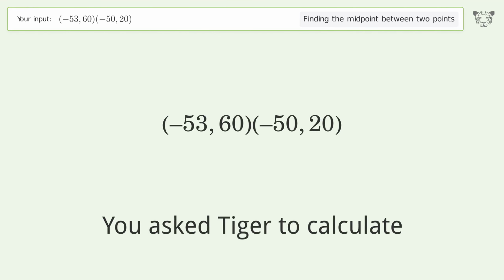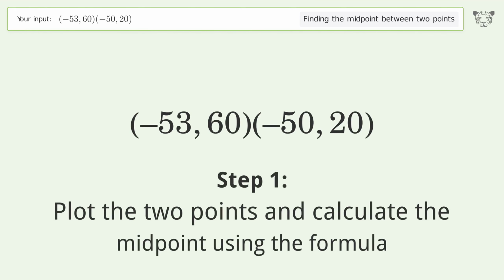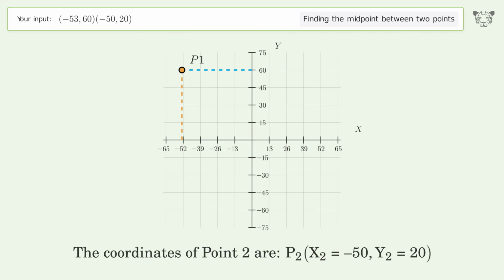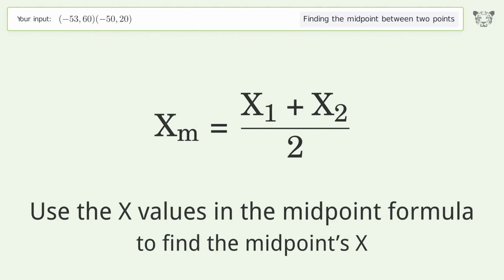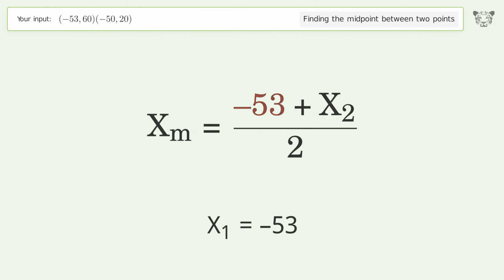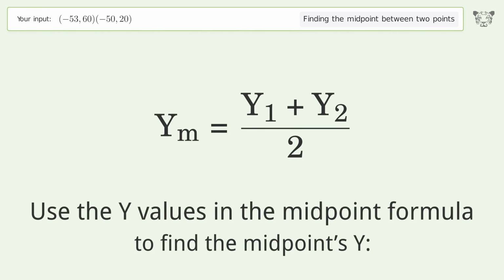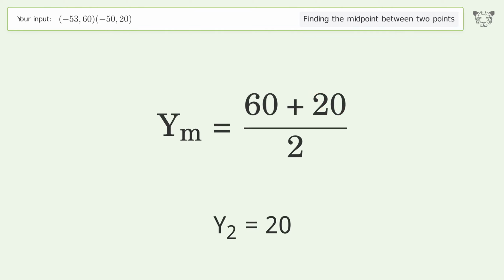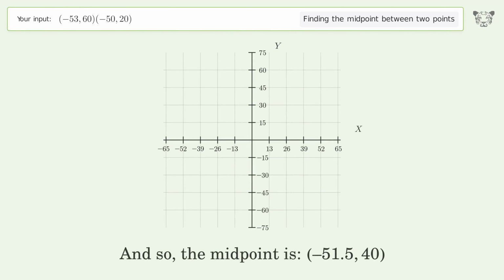Find the midpoint between two points p1 (-53,60) and p2 (-50,20): Step-by-Step Video Solution